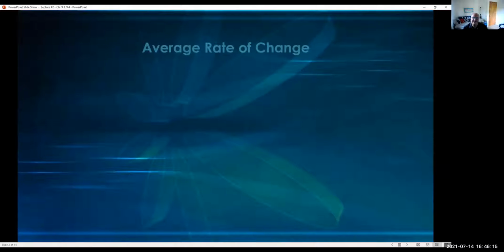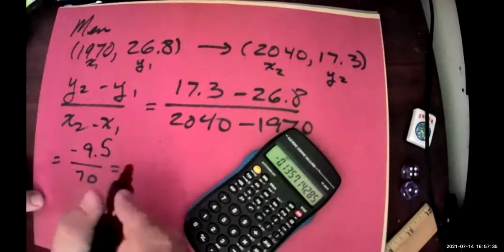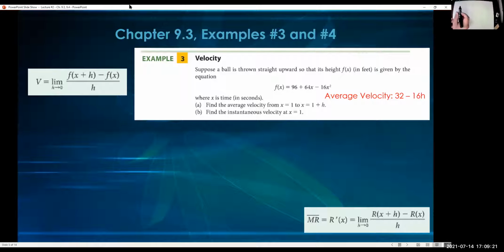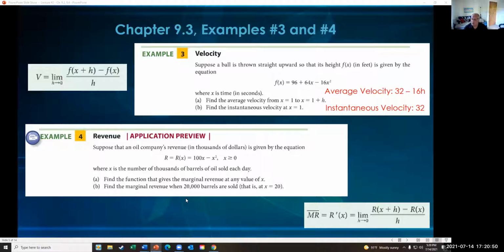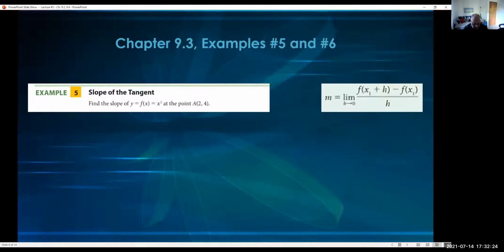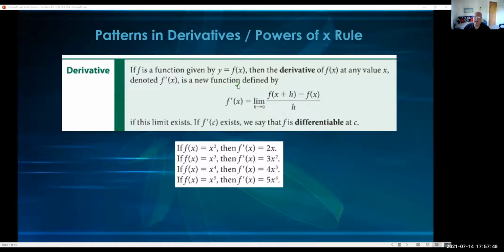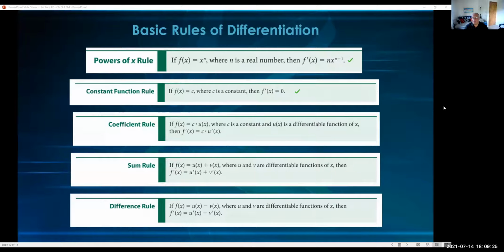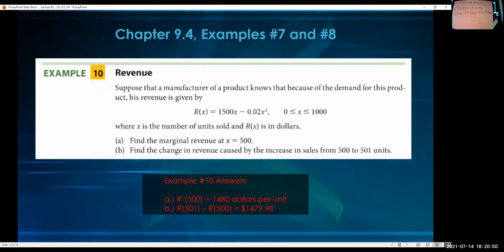MA 118 Ch. 9.3, 9.4 Derivatives